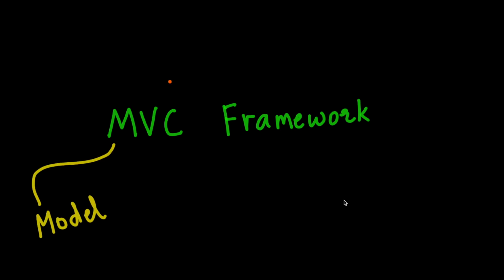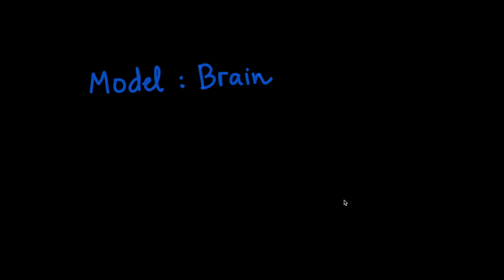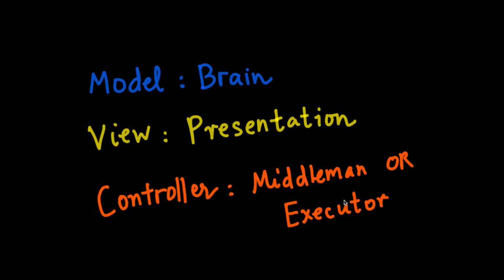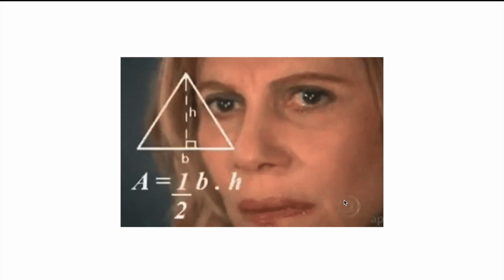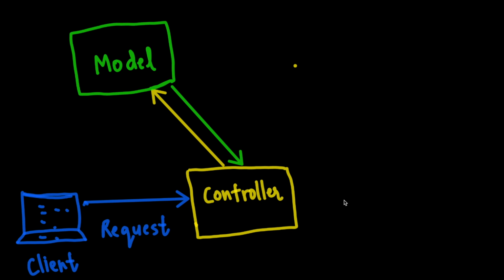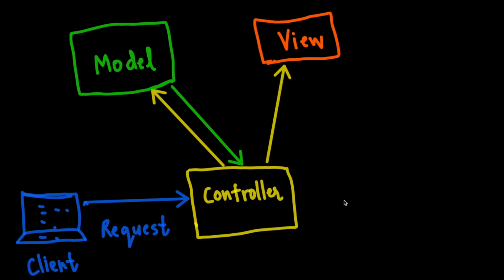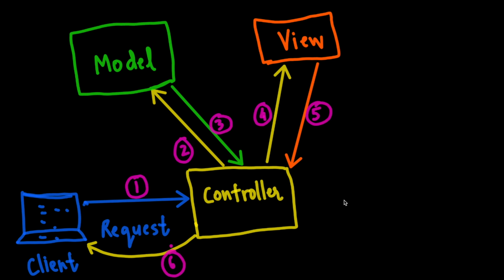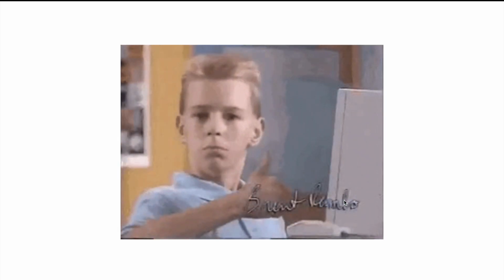MVC Model Explained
The main framework and model which developers use to make web applications. Understand it in this quick video.